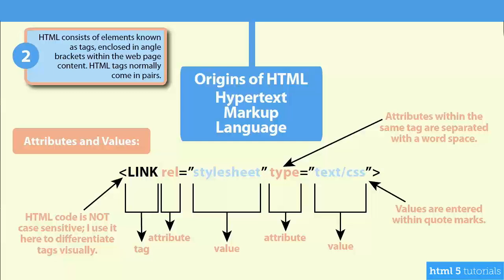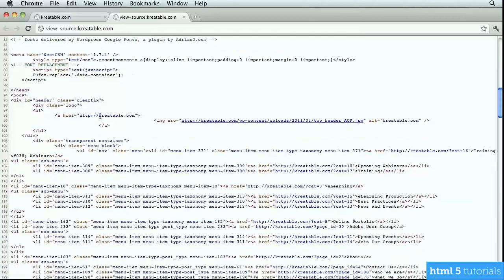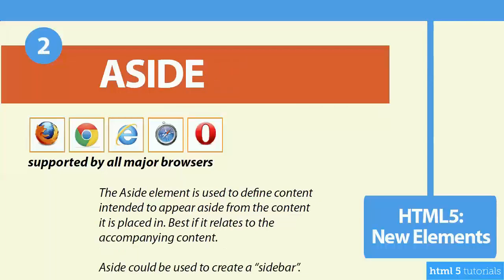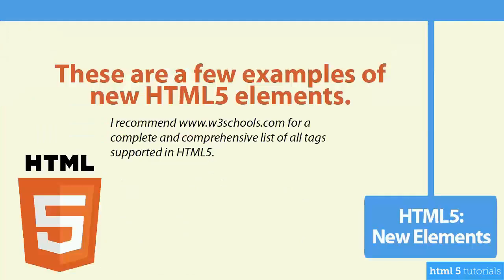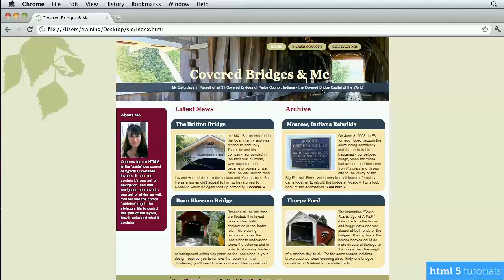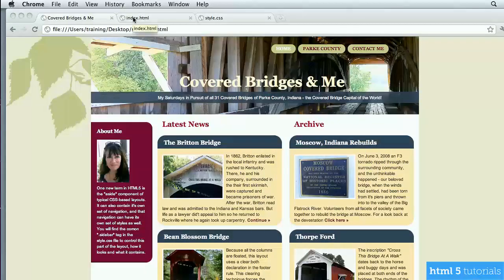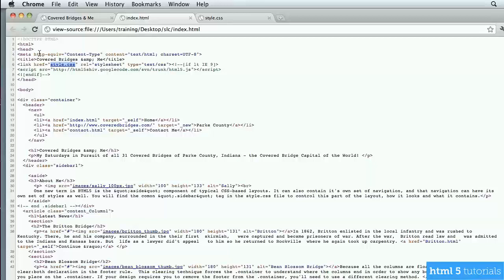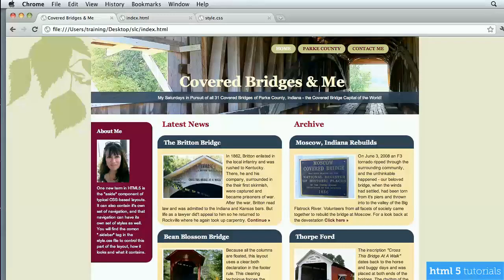Understanding HTML5 Markup and CSS3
Examining HTML Tags
Incorporating HTML5 Tags
Adding Style with CSS3
Working with CSS and HTML5 Together.

Examining HTML Tags
Incorporating HTML5 Tags

Examining HTML Tags
Incorporating HTML5 Tags

Examining HTML Tags
Incorporating HTML5 Tags

Examining HTML Tags
Incorporating HTML5 Tags

Examining HTML Tags
Incorporating HTML5 Tags